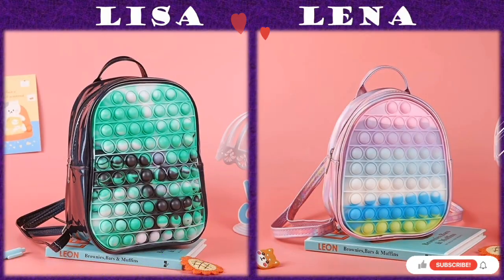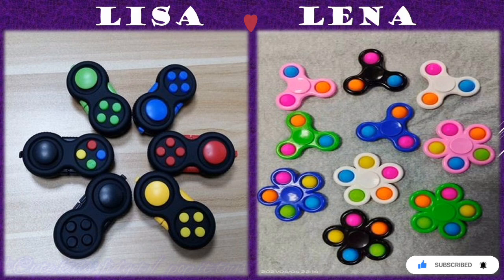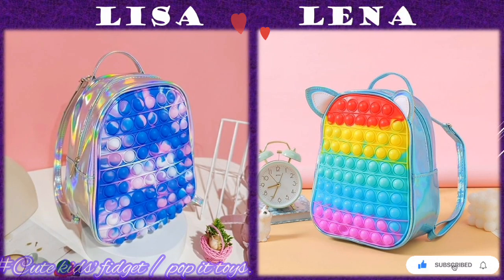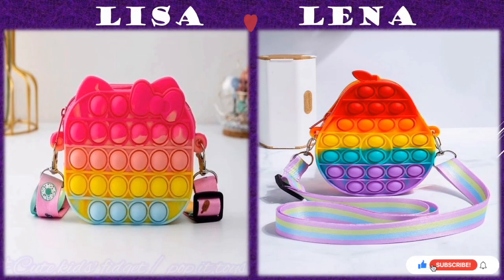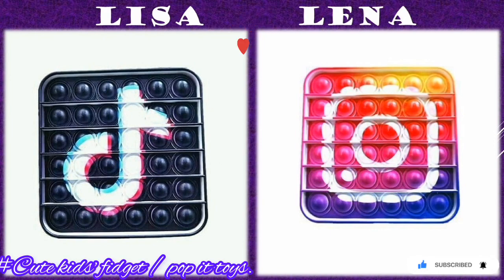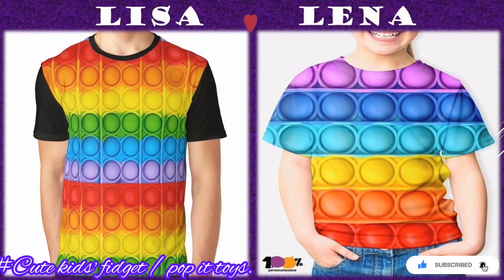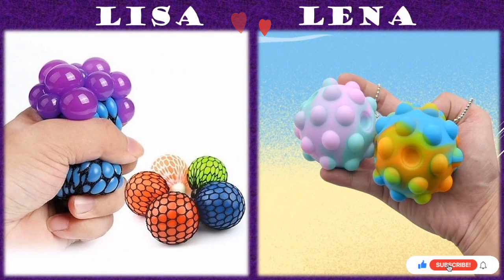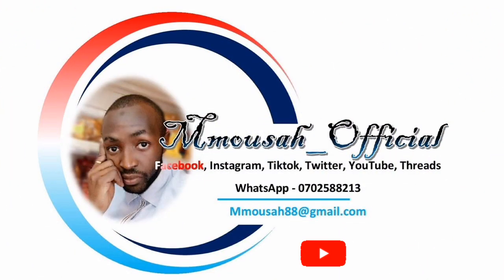Lisa or Lena very cute things 💟 most cute fidgets/pop it